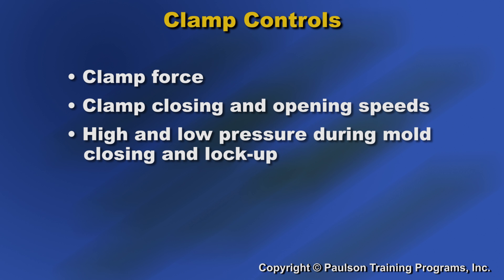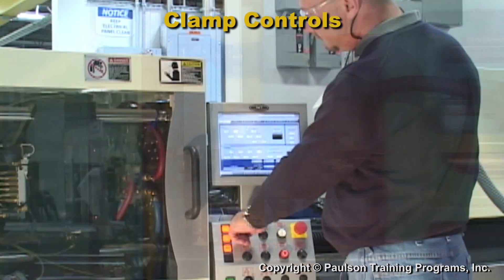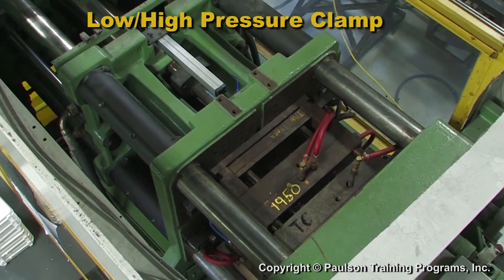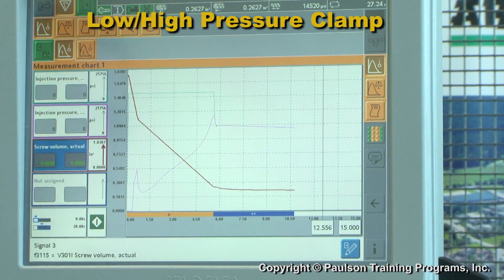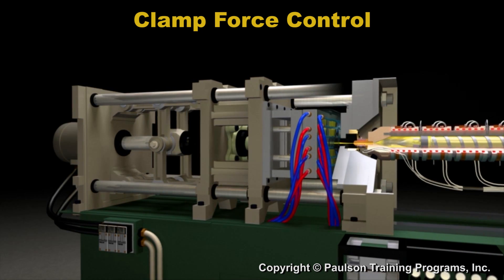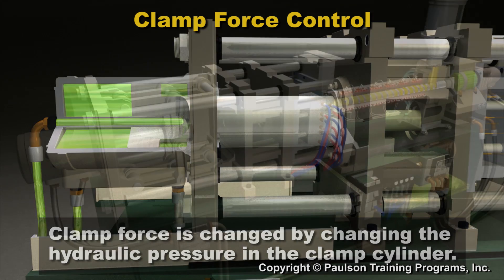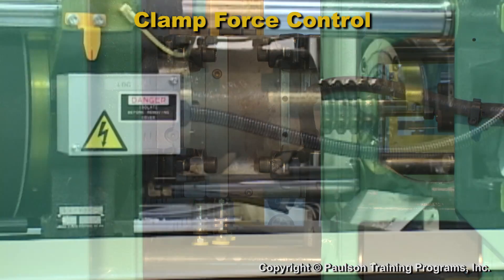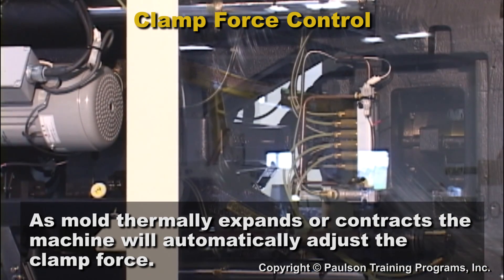Lesson 5-HD - Molding Machine Timer, Temperature and Clamp Controls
Lesson 5 - Injection Molding Molding Timer Controls, Temperature Controls and Clamp Controls - Technology of Injection Molding - Level One

This video is an excerpt from Lesson #5 of Paulson Training's brand new injection molding training program titled "The Technology of Injection Molding - Level One"

Lesson #5 focuses on the injection molding machine timer controls, temperature controls and clamp controls.

Lessons from the Technology of Injection Molding also include simulation labs powered by Paulson's revolutionary injection molding machine simulator. SimTech is a cloud-based application that can be accessed anywhere in the world 24/7 giving your employees maximum training flexibility.

For Lesson #5, employees will adjust the injection molding machine timer controls, temperature controls and clamp controls. They will then be able to immediately see how each control change affects part quality and cycle time.

All Paulson Training courses are available both online through our LMS (Learning Management System) or can be easily installed onto your company's LMS.

The science behind injection molding and ever increasing machine capabilities dictate that a technological scientific approach to injection molding is critical to an injection molding company's success. Using Paulson,  your production personnel will:

• Learn to process from the “plastic’s point of view”
• Finally understand what scientific molding really means
• Reduce scrap rates, downtime and cycle times, all increasing your profit
• Learn from the company that has trained more injection molding personnel than any other company in the industry

Our stunning HD 3D animations take you inside the molding process, showing you what you can’t see on the production floor. Plastic behaves according to known physical laws. The plastic doesn’t know or care what type of machine it is in, the time of day, or the part it is making. Understanding injection molding from "the plastics point of view" (PPV Molding™) is the key to consistency, minimal scrap, lowest possible cycle times and the highest possible profit.

Using the Technology of Injection Molding training programs and hands-on simulation labs, your employees will have access to the absolute most high-tech and most effective training ever available to injection molders.